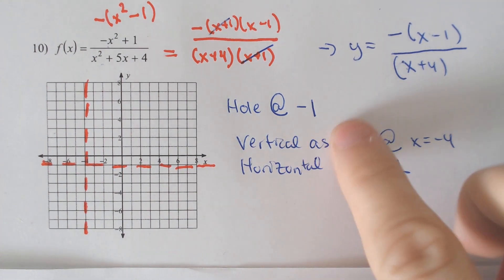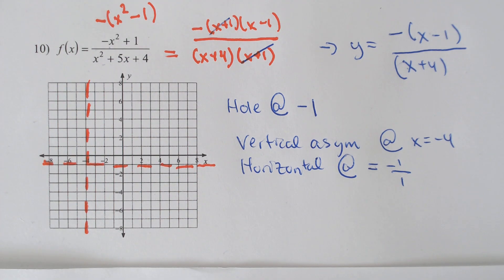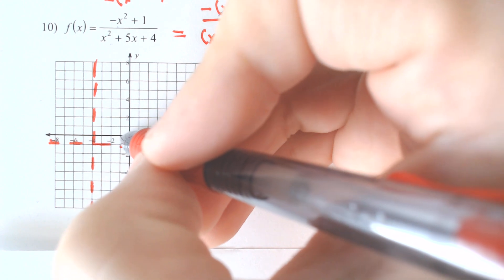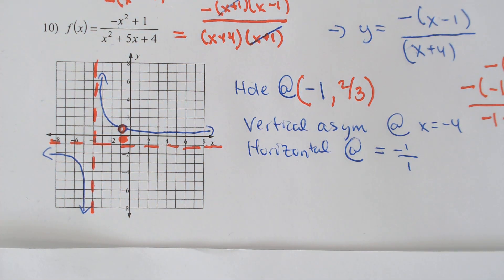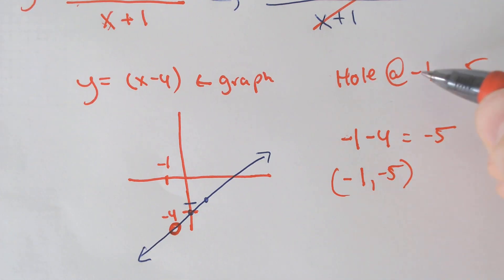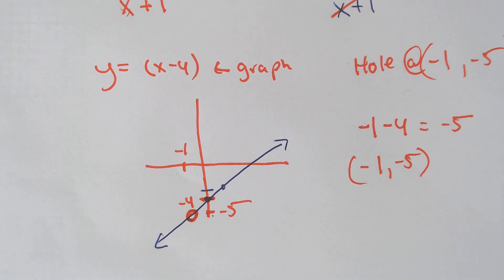How to find Holes or Points of Discontinuity on a graph. Graph a line with a hole.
Rational functions, holes, points of discontinuity, vertical asymptotes, horizontal asymptotes, graph a line with a hole.